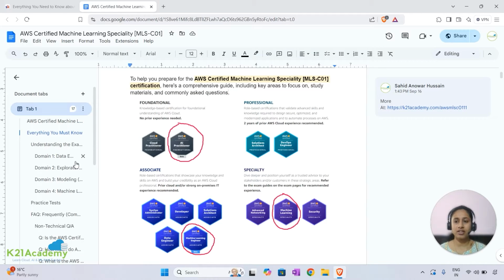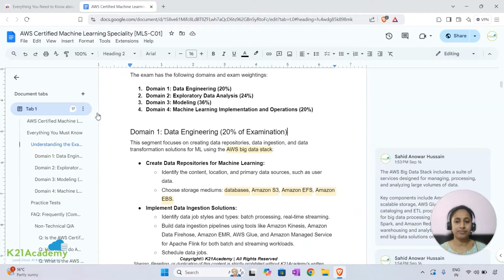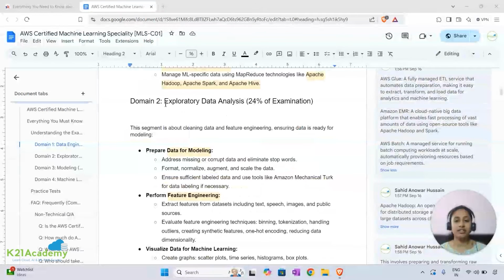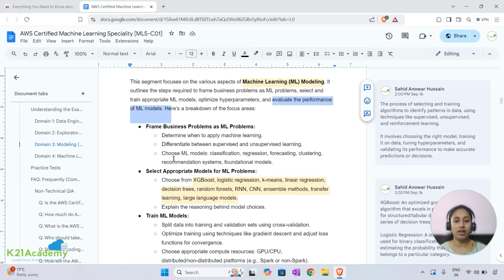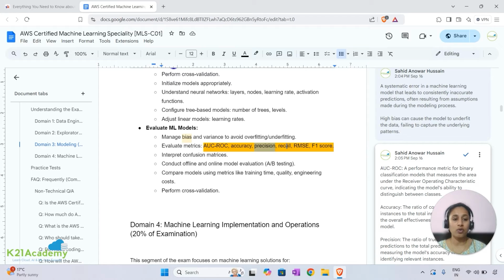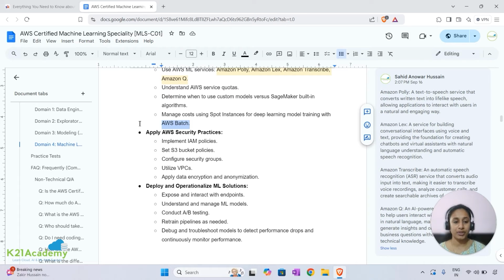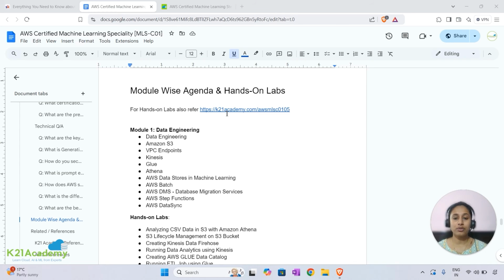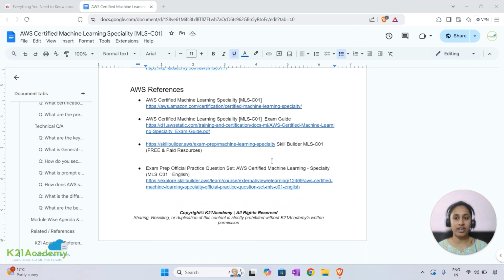How to Clear the AWS Machine Learning Specialty (MLS-C01) Exam in 2025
🎯Ace your interview with our FREE AWS Machine Learning Specialty [MLS-C01] Exam Q&A guide

Ready to become an expert in AWS Machine Learning?

Join Deepthi, an AWS Expert, from K21Academy as she breaks down everything you need to know to confidently prepare for and pass the AWS Machine Learning Specialty (MLS-C01) certification.

What You’ll Learn:

✅ The AWS Machine Learning certification journey: foundational to specialty levels.

✅ Exam structure: Domains, key topics, and weightage.

✅ Hands-on labs: Data preparation, model training, deployment, and optimization.

✅ Essential AWS services like SageMaker, Glue, Athena, Kinesis, and more.

✅ Tips for handling FAQs: Job roles, prerequisites, study paths, and salary insights.

✅ A step-by-step guide to mastering ML workflows and designing scalable, secure AWS solutions.